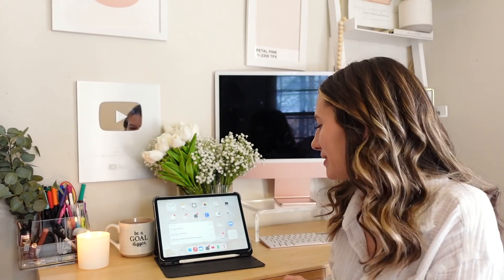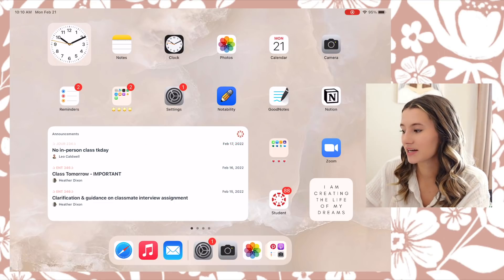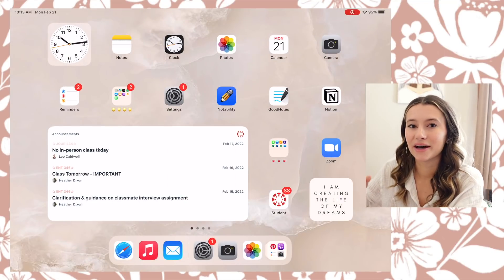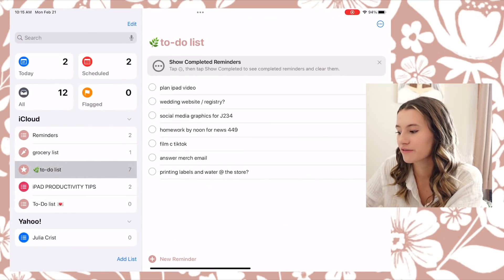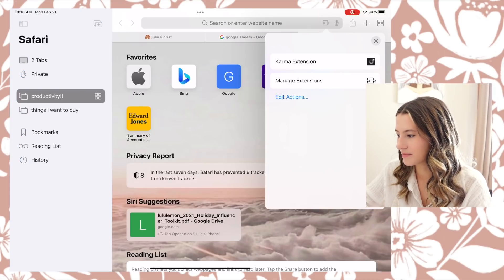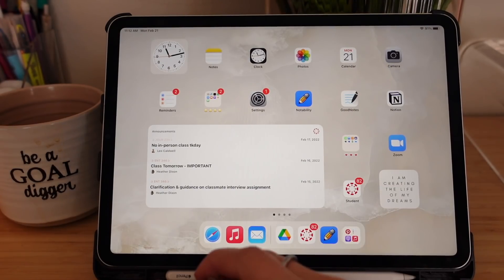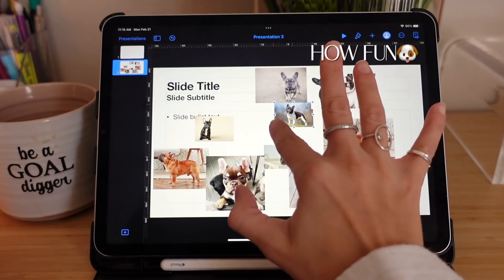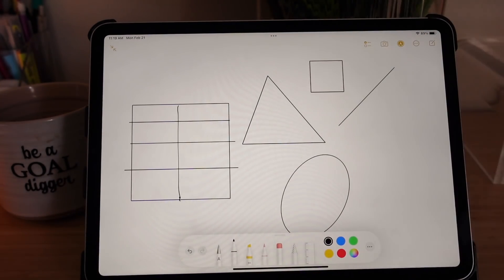how to use your iPad to be productive! *iPAD PRODUCTIVITY TIPS* + iPad Customizations with iPadOS 15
let's go over some ways that YOU can use your iPad to be more productive in 2022!! i also show you so many customization tips and tricks and helpful gestures!!

my websites, shop, and storefronts!!